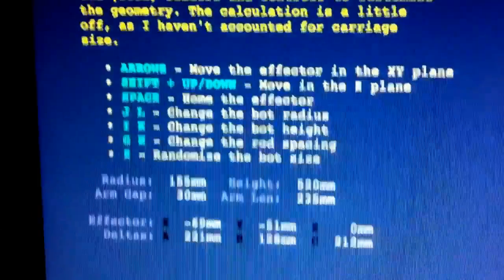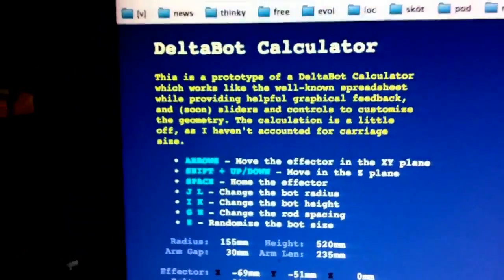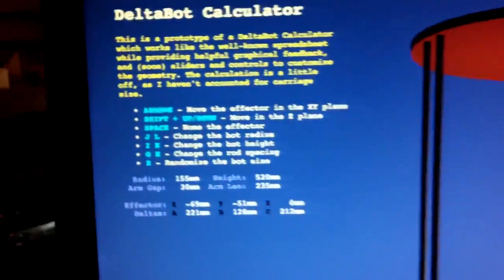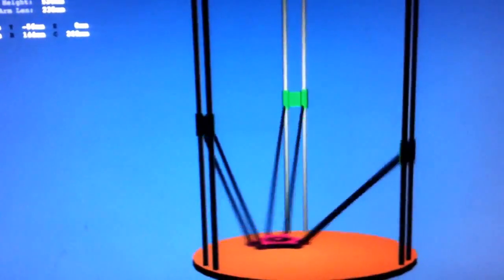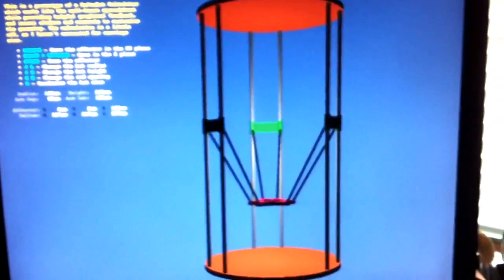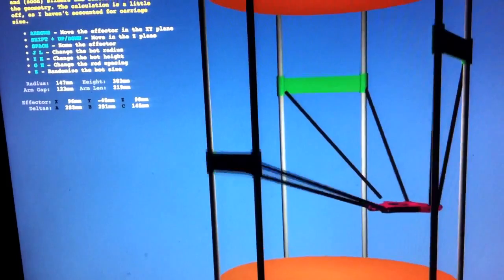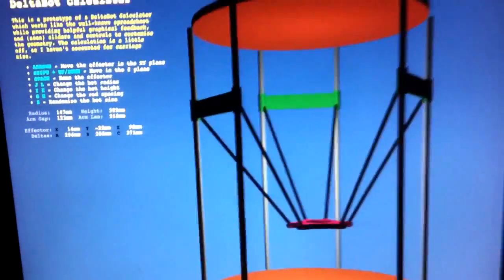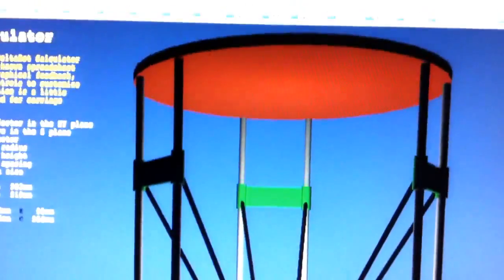AirTripper, DeltaBot Calculator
Another day in the workshop, today printing some new parts for The mostly finished Vola DeltaBot 3D printer, which has a minimal OpenBeam construction. The Vo has been tweaking, while the La has been printing, and we expect it to be rolling around and extruding very shortly.

The Compact Extraptor V2 is working well, with the motor tuned to "warm" and the "Raptor" gear replaced with the standard MK7 gear. (Hmm, need a new name.) Comparing the two I would have to give the MK7 a higher recommendation for these direct drive extruders. Both gears benefit from a little extra "hobbing" with an M3 drill tap, especially the Raptor.

Meanwhile I've made a lot of progress on the WebGL DeltaBot Calculator, implemented with the awesome three.js Javascript library. This runs in your WebGL enabled web browser.